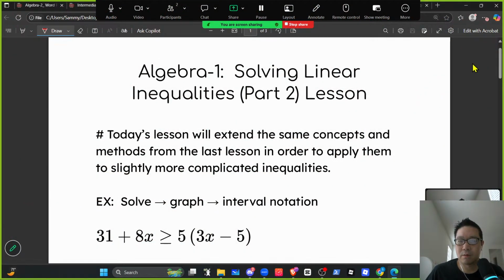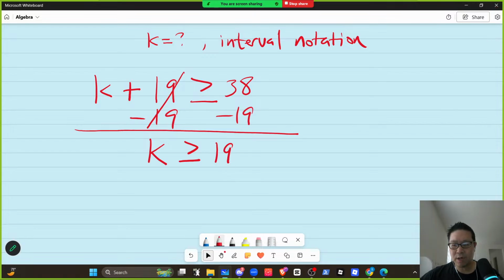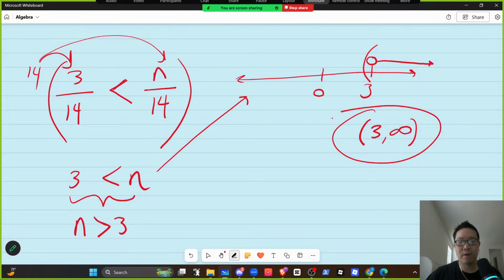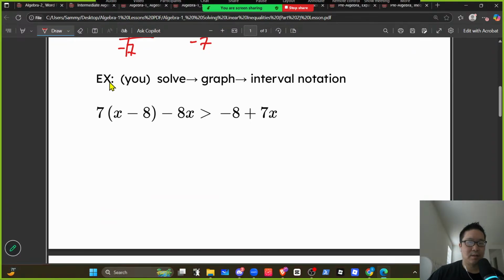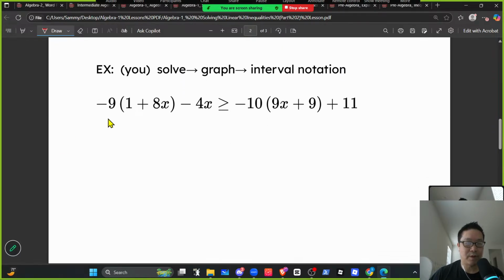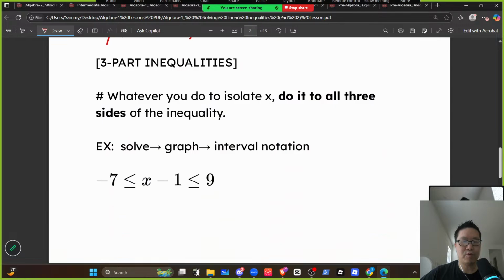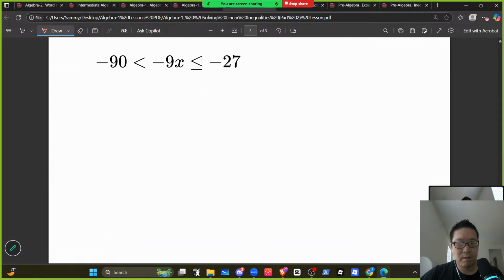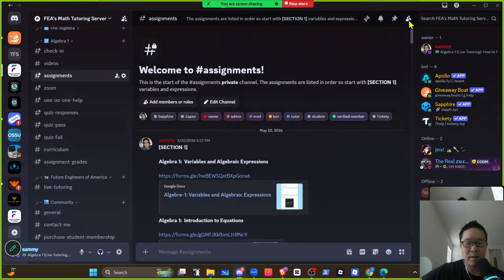Algebra 1 (Live Tutoring): How to Solve Linear Inequalities (Part 2)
A complete series on Algebra 1 Topics for private tutoring and home-schoolers.

Today, we learn how to solve linear inequalities.